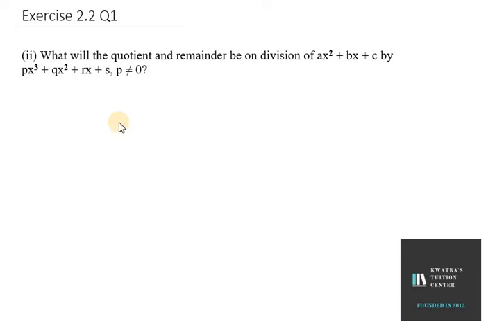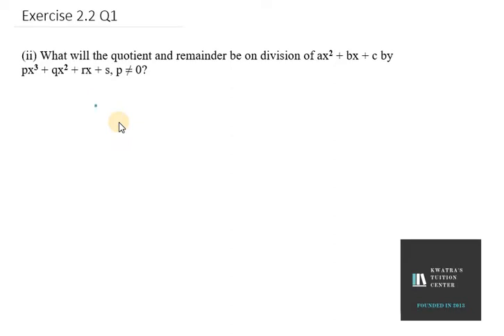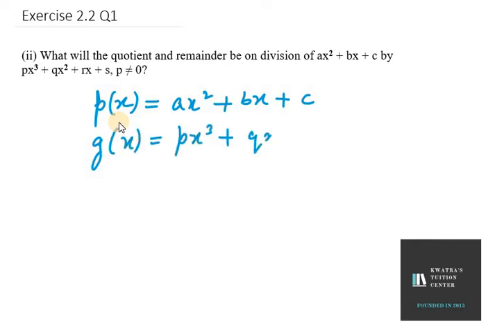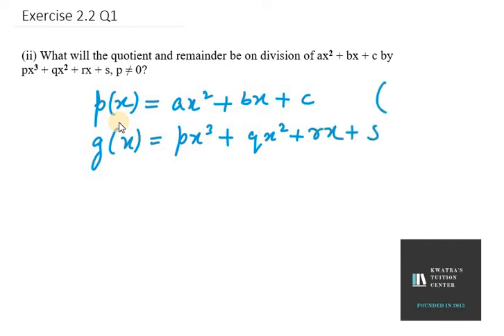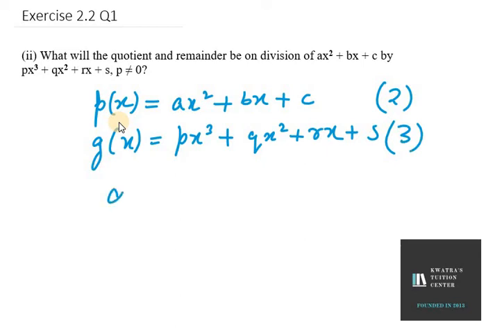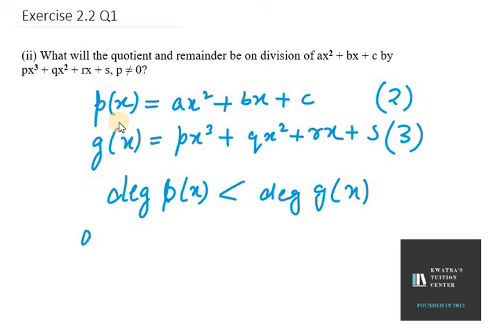What will the quotient and remainder be on division of ax2 + bx + c|| Class 10 Ex 2.2 NCERT exemplar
Minor mistake in last
r(x)= p(x)
using
p(x)= g(x)q(x)+r(x)